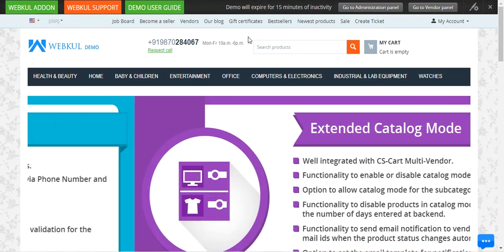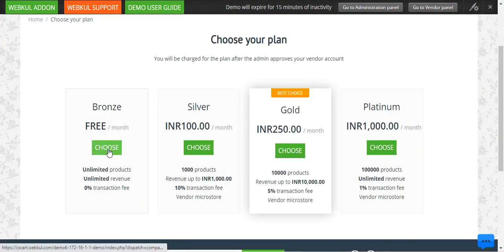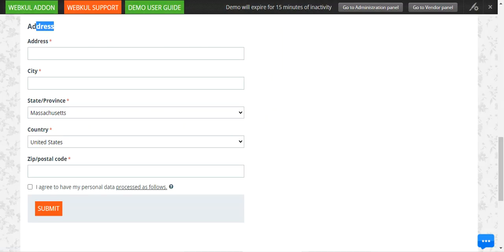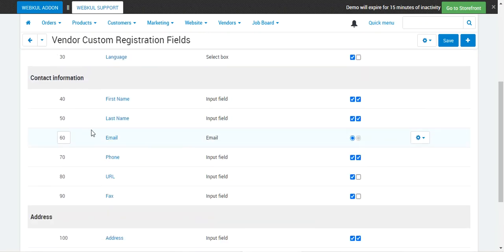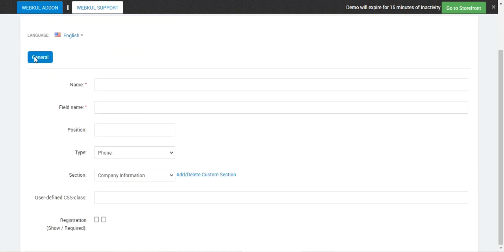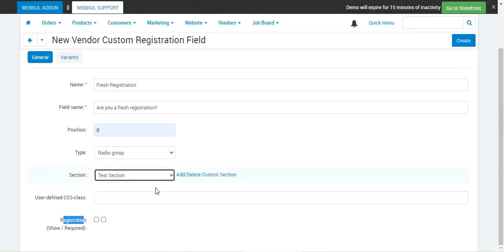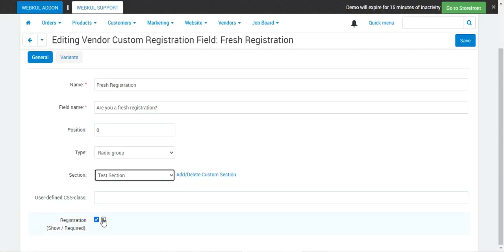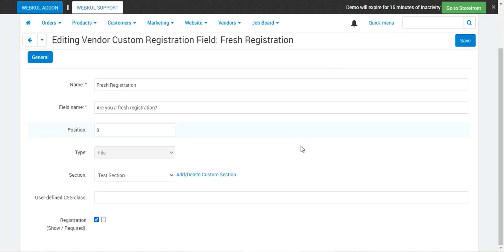CS Cart Vendor Custom Registration Fields - Overview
This magnificent add-on allows the admin of the site to customize their vendor registration form. Custom attributes/fields created with this extension will be visible on the vendor’s registration page and admin vendor information page.

2. Raise a Ticket via our HelpDesk system